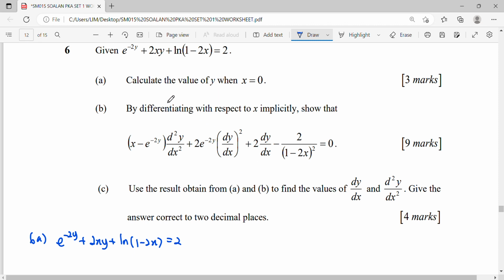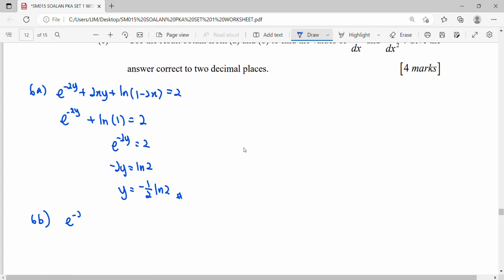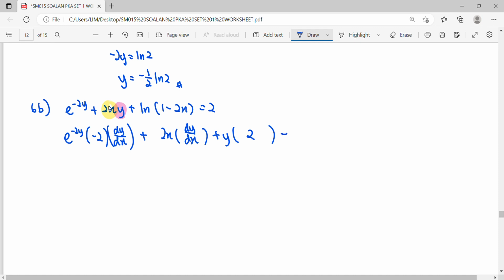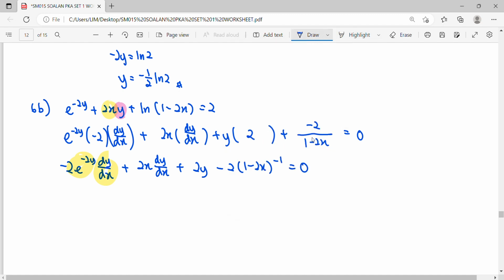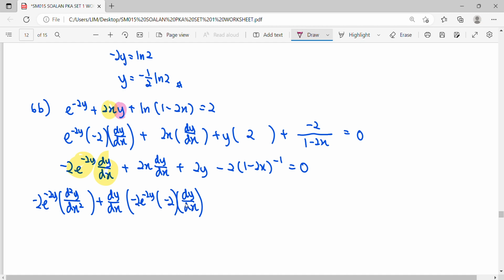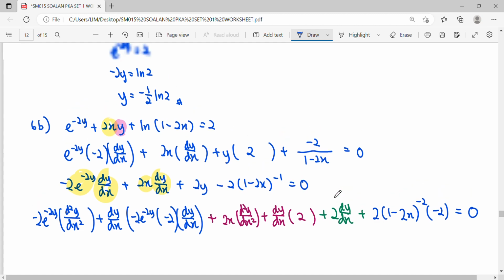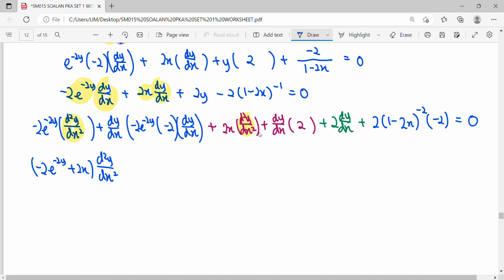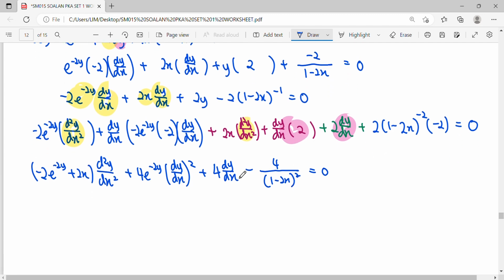2223 PKA1 QB6ab